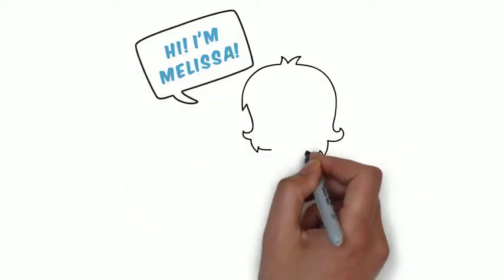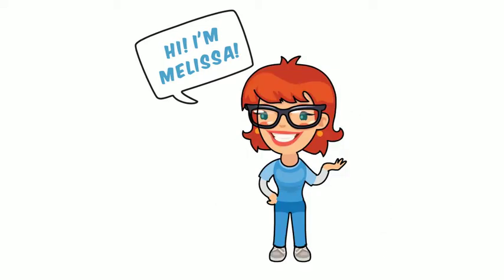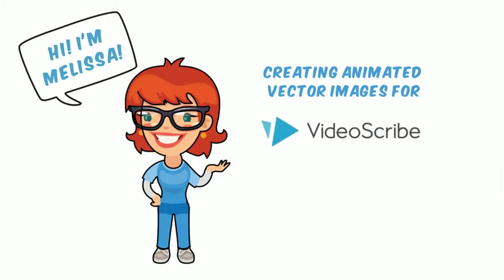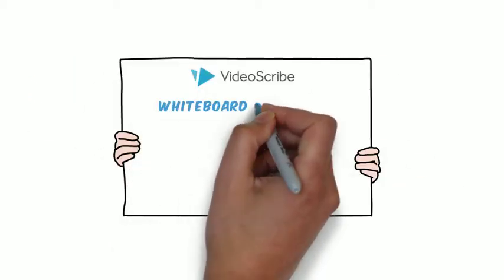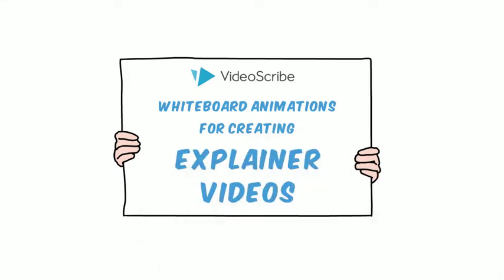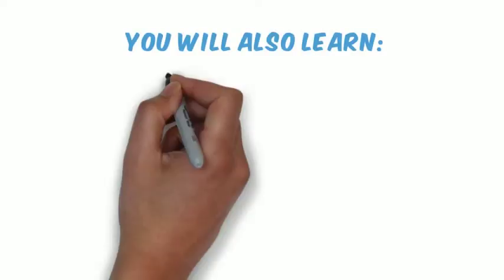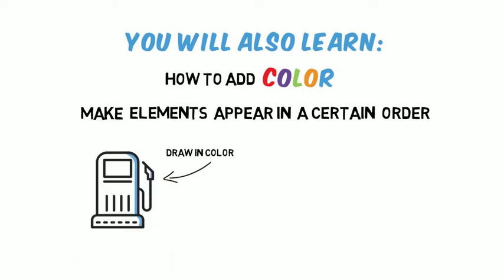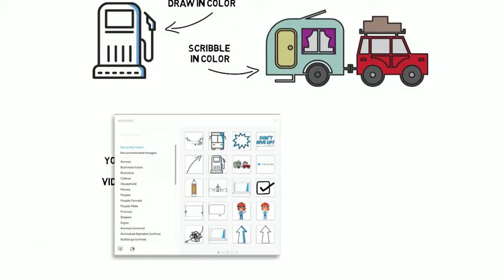Creating Custom Animated Vector Images for VideoScribe (Sparkol)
Introductory video to this online class on "How to create custom animated vector images for VideoScribe".

This online class will show you how to use Sparkol Videoscribe to create animated whiteboard explainer videos.